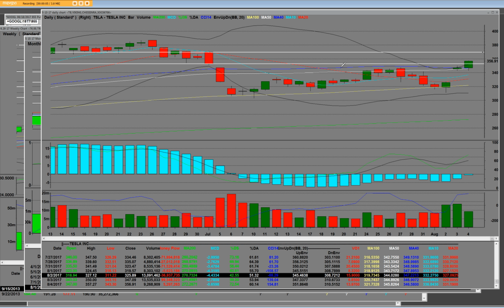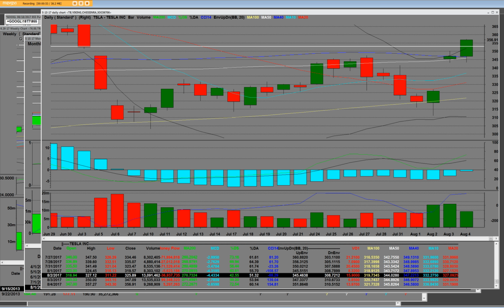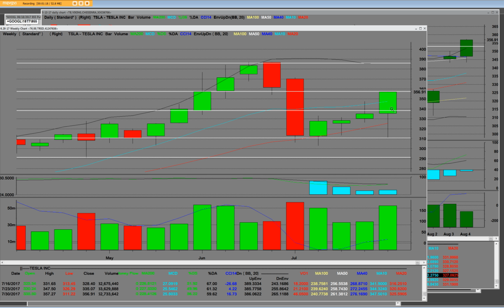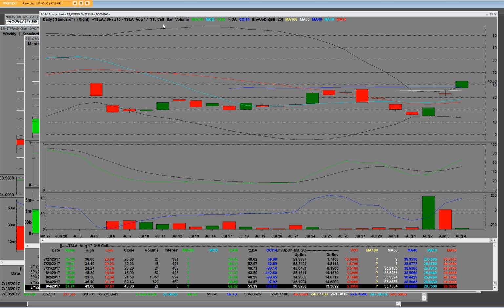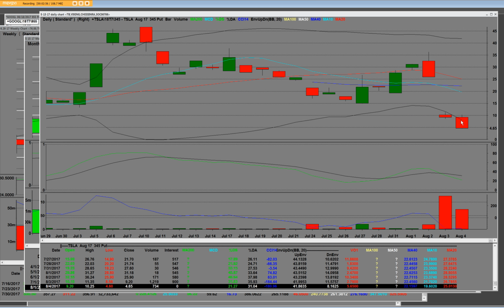TSLA earning season DAILY, WEEKLY, MONTHLY CHARTS 315 dollar call charts 650 % Gain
TSLA reported earnings the 315 August 17 options paid super big profits buying the call side before earnings release

99% option traders never have seen call charts vs put charts day trading vs Market Making Firm once seen live in trading room you will say man were have I been in option trading the eyes will be opened make your judgement during live market making options intraday, daily, TSLA has a bullish gap above the daily 50 day moving average

There is another new prices in the options on both long and short trades get into the free 5 day trial before judging anything  at all the truth lies ahead